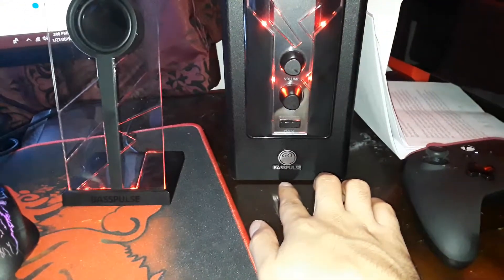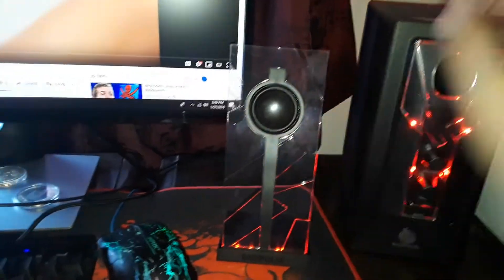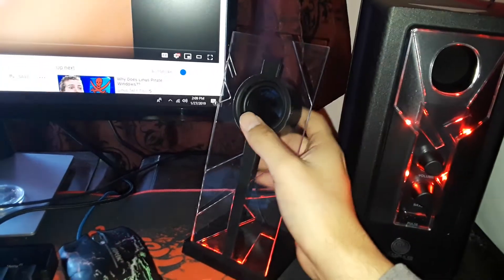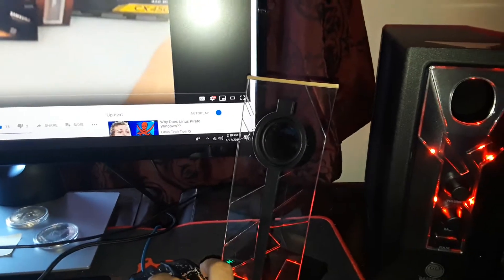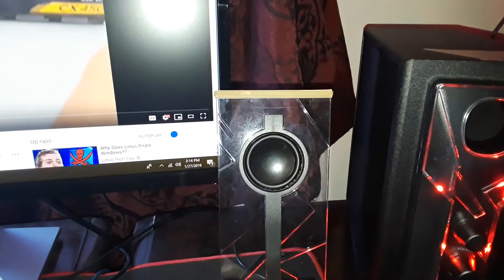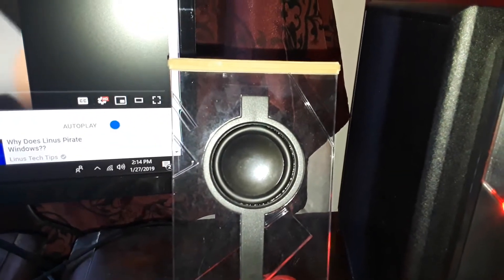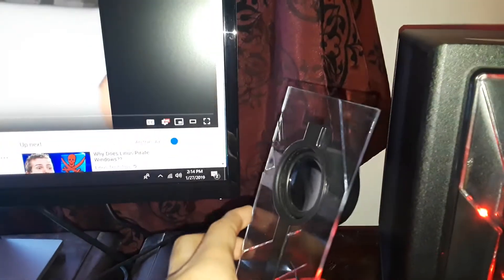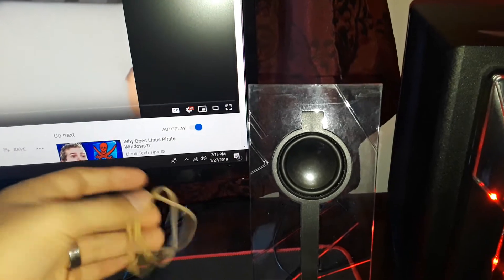How Fix Distortion from GoGroove Speaker